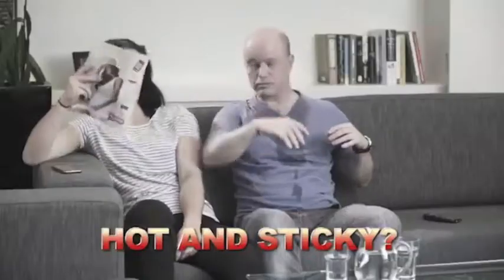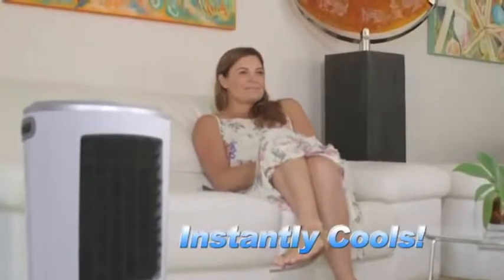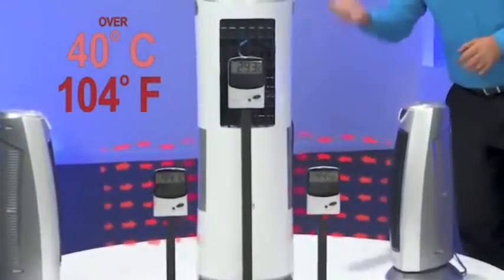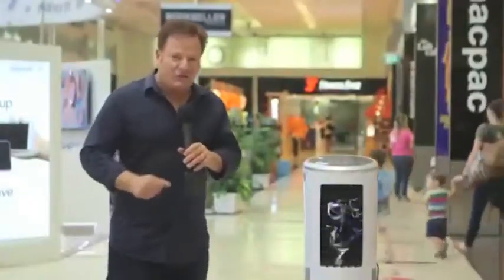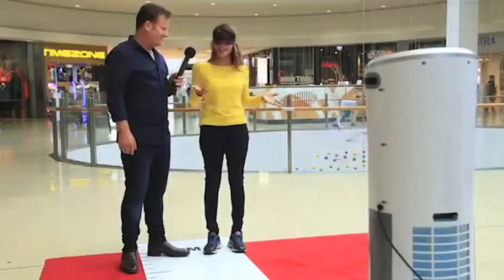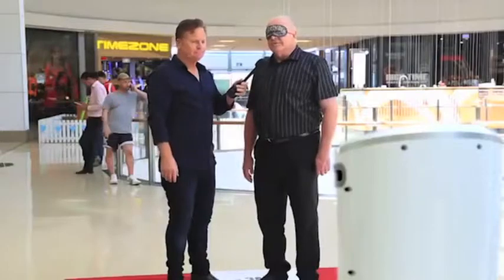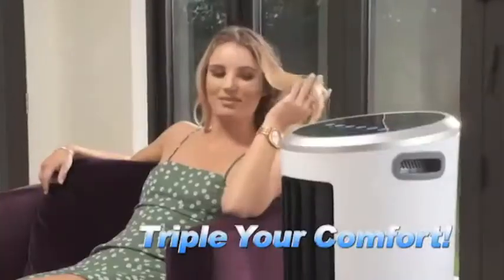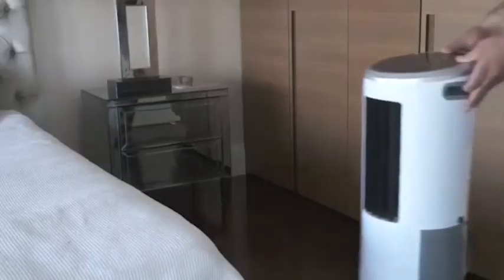Instachill in use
InstaChill works by endothermic reaction. Air passes through the water-infused cooling pads, consuming the heat that was in the air. An air stream is then blown out the front of the unit and is considerably cooler than the current room temperature!
Multi Purpose
The InstaChill uses water to create and evenly distribute cool, refreshing air and can also be used as a fan or humidifier.